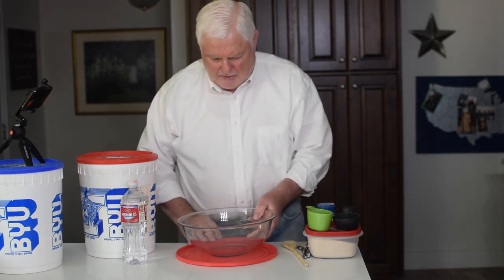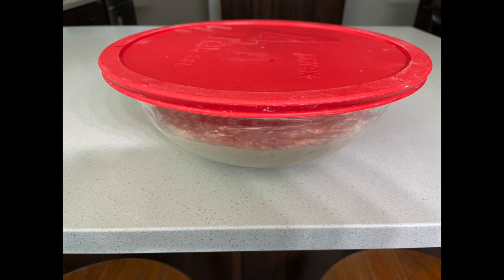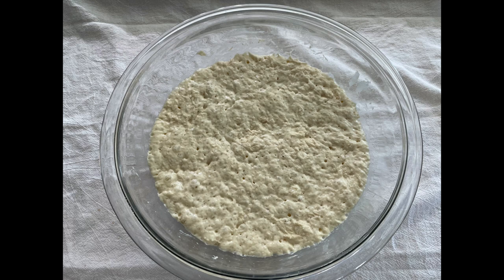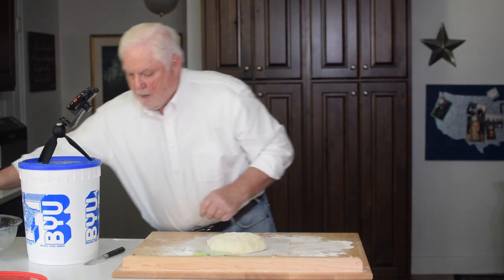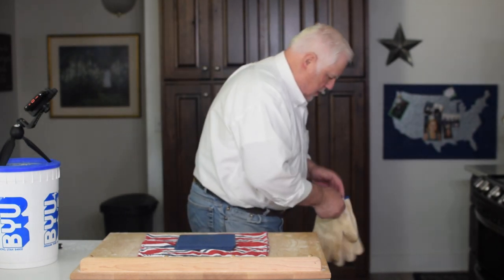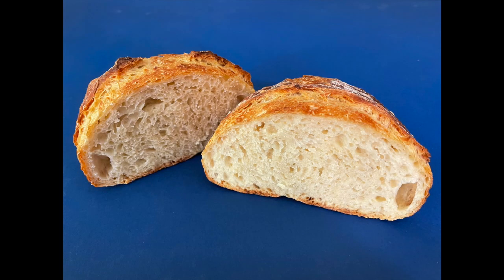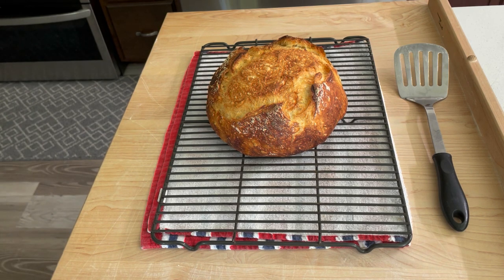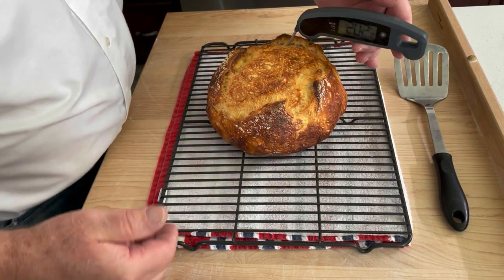EASY ARTISAN BREAD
EASY ARTISAN BREAD is a video demonstrating how unbelievably easy it is to make and bake delicious artisan bread. For years I have been making and baking sourdough bread, but many people have expressed to me that they don't care for the taste of sourdough, or the are simply not interested in maintaining a sourdough starter. So, I've produced this video which uses yeast instead of sourdough starter. Using only flour, water, salt, and yeast, in a cast iron dutch oven, results in the most amazing bread ever. By following the steps outlined in this easy-to-follow video, the viewer is walked through the procedures that generate perfect bread every time. No kneading, no folding, and no degassing. Just mix, wait overnight, and bake. Nothing could be easier.

RECIPE
3 cups flour
12 oz water
1/4 tsp yeast
1 1/2 tsp salt
450' 30 minutes in dutch oven with lid on
400' 15 minutes lid off